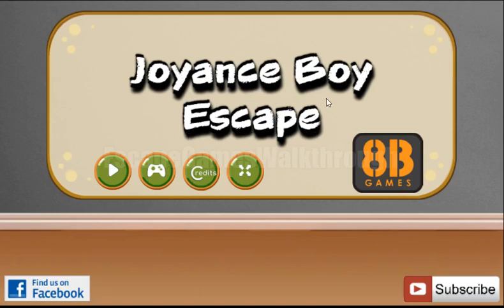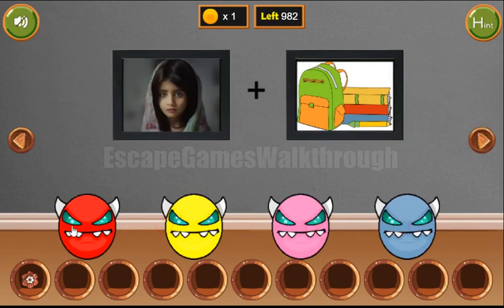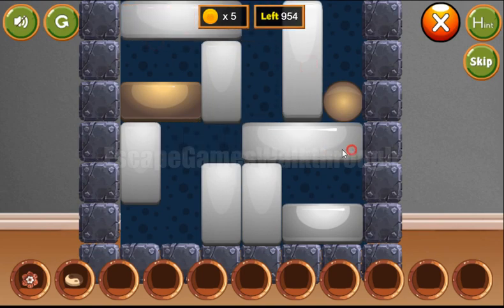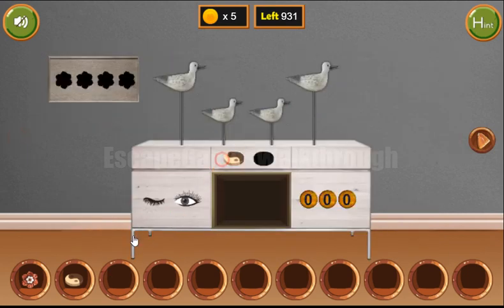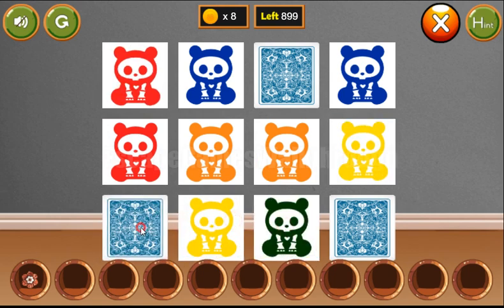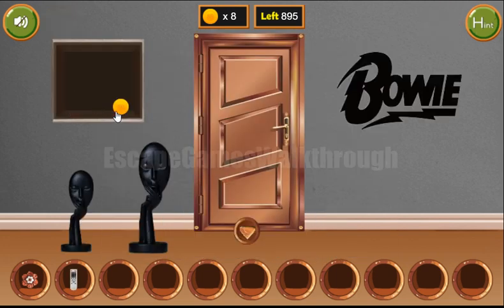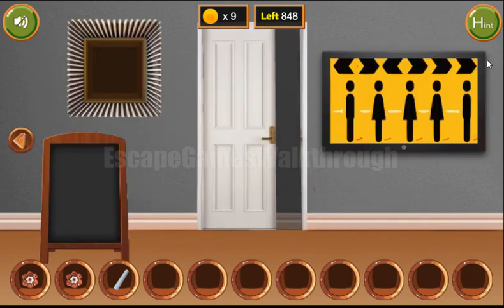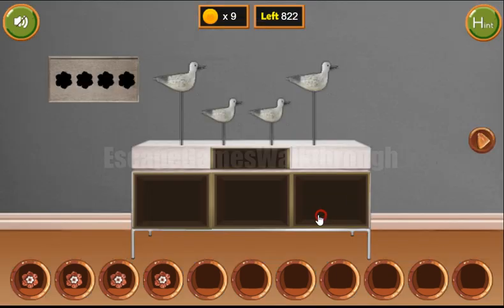8b Joyance Boy Escape Walkthrough [8bGames]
8b Joyance Boy Escape Walkthrough [8bGames]